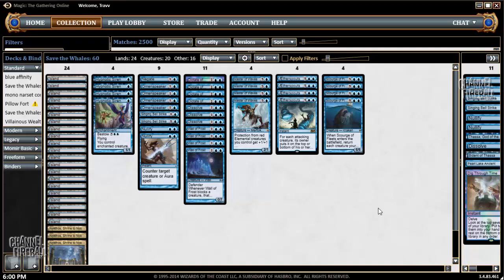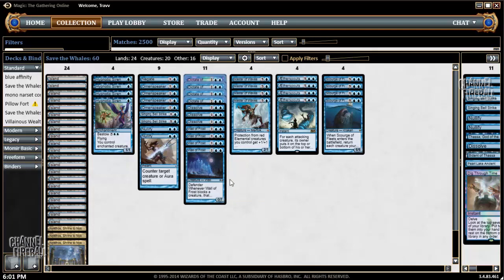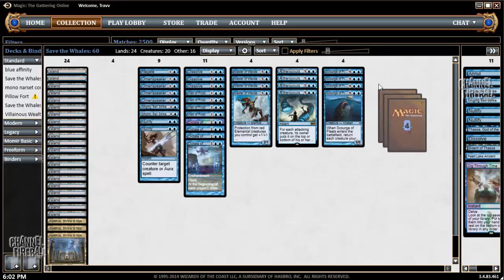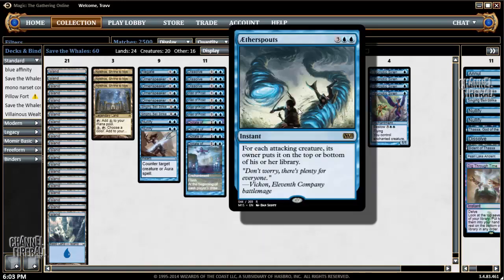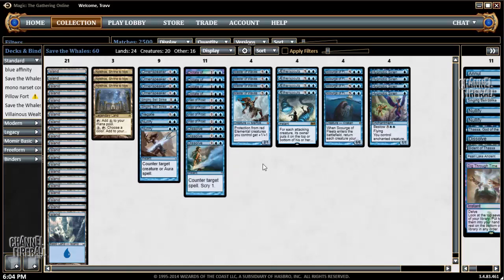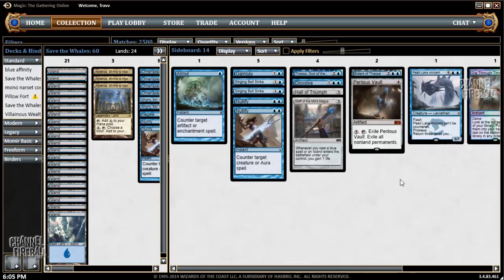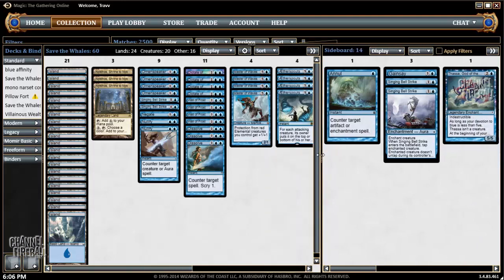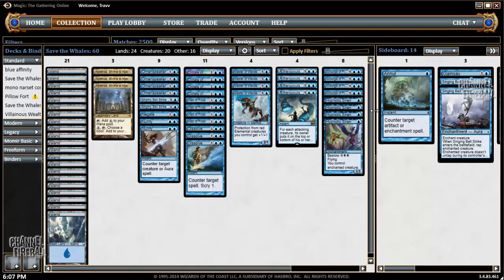Channel TWoo - Standard Save the Whales Control (Deck Tech)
Travis Woo shows off his control deck built around Kraken of the Straits!